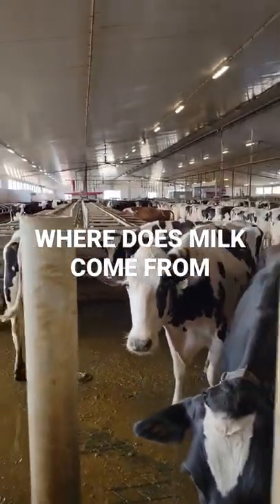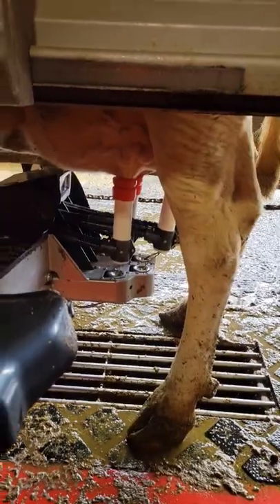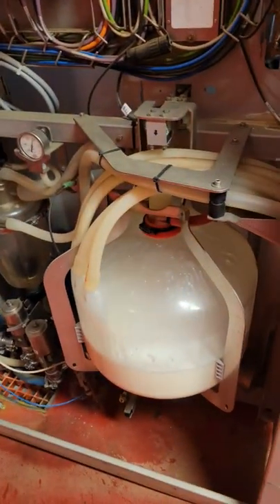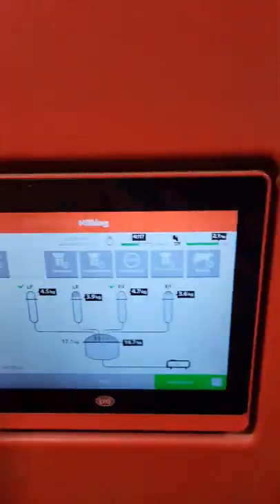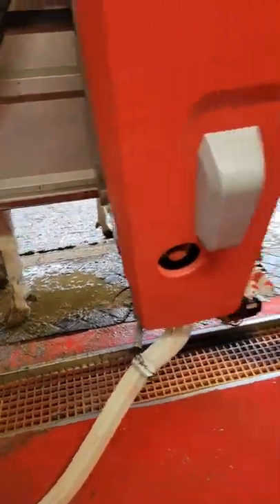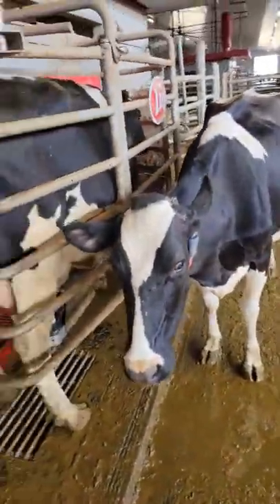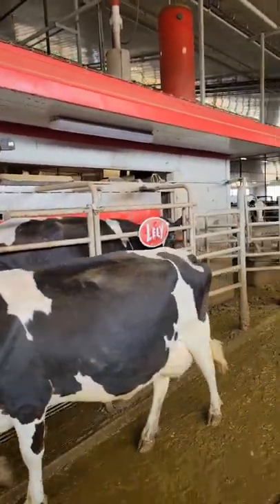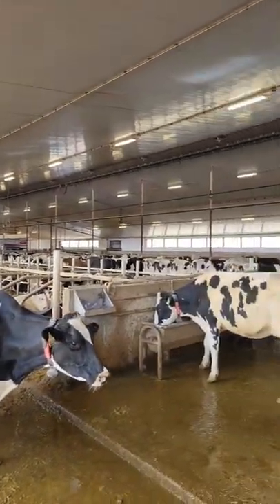Where does Milk Come From